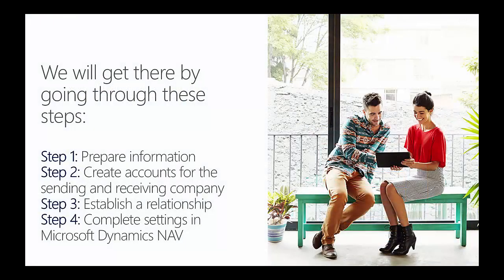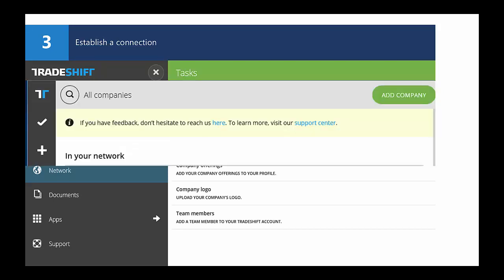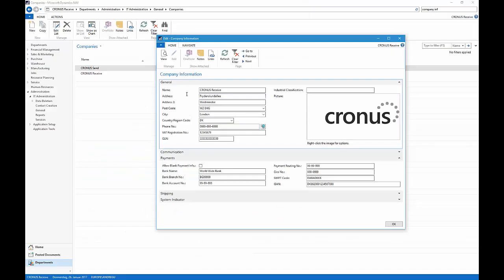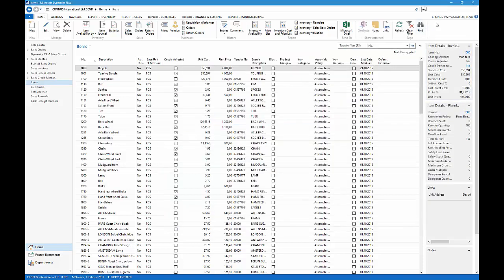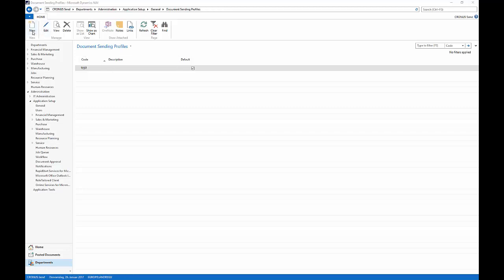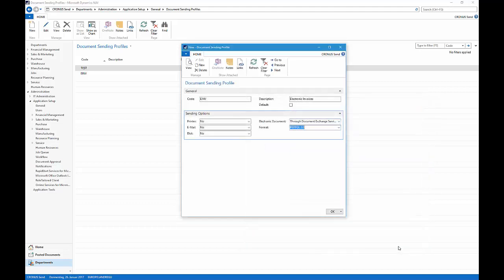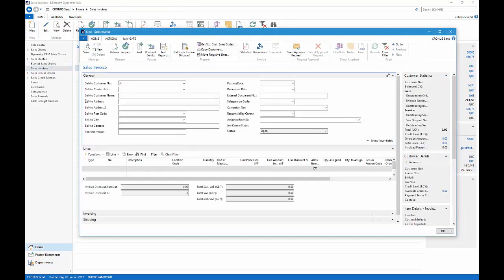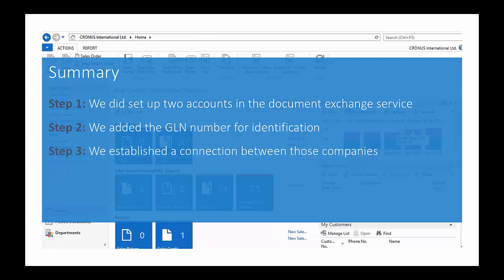How do I Setup Dynamics NAV to use documents exchange service